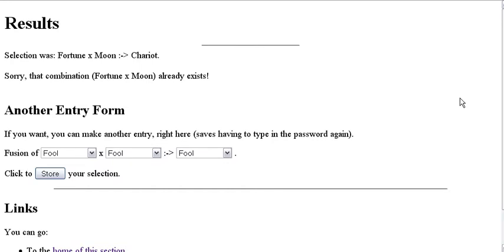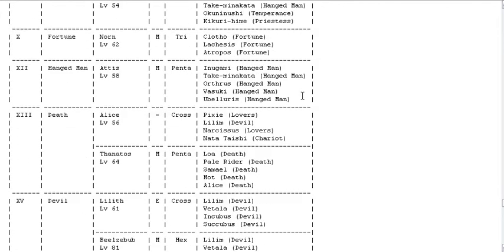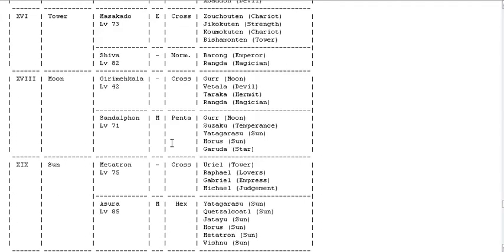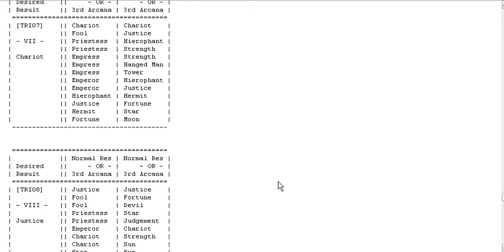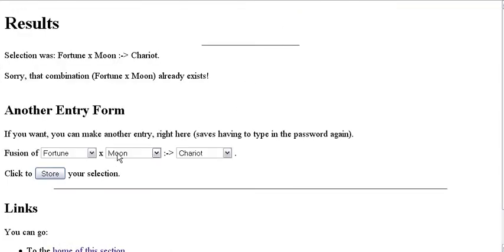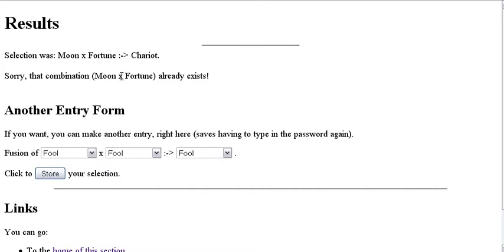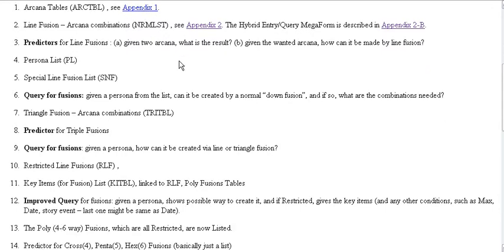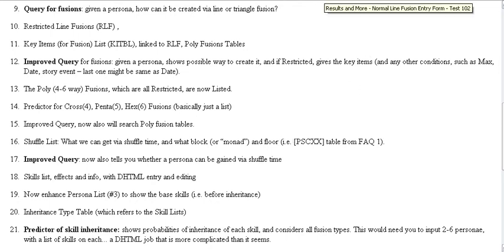A short clip about my DHTML project....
Yeah, I wasn't going to say anything, but, I changed my mind and decided to do a quick video clip, might as well try out the new (well, I've had it for a while but hardly used it) screen capture software on something educational.

However, I didn't script what I was gonna say and I am talking much too fast and stuff, I don't think anyone can understand what I'm saying. Plus I took 9 minutes to talk about mostly nothing. Plus I didn't even preview the video before uploading it.

So, whatever...

Basically, I'm designing and building a PHP/MySQL (the PHP part is subject to change, as is the MySQL, for that matter) app to predict or otherwise help with the Persona 3 Velvet Room Fusions.

I don't actually intend to use it much myself, but since the system is really complicated and involves a lot of data, it is the perfect test of a database system and also serves to demonstrate how Dynamic web-based apps can be used to process and present useful information.

I don't have a release date so far, this is one of my spare time projects, and I've never tried something on this scale with these technologies... nor have I tried explicitly planning a project in detail so far... I don't think I showed it in this vid, but the project has 21 key milestones and what I demonstrated was part of #2. Actually, "milestone" is a bad name. "Major items" is a better name.

So, so far, I've designed and implemented 2/3 of Major Item #2, approximately. Then there is the completion of data entry, which for now I'll do manually myself.

Final note: it is good to do hard projects. I've never learnt anything from "hello world" and shit like that, but, trying something which was just beyond my comfort zone has always made my technical skills "level up".